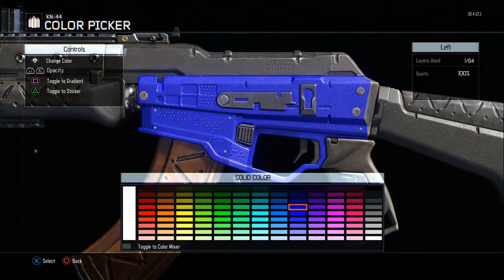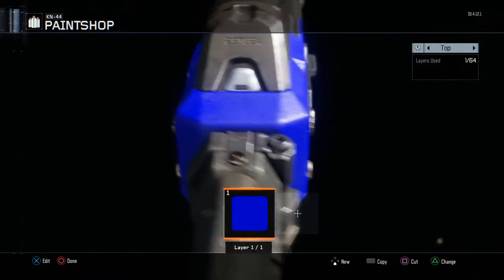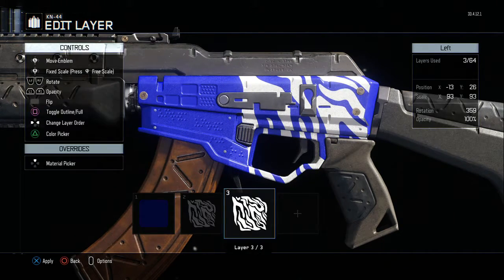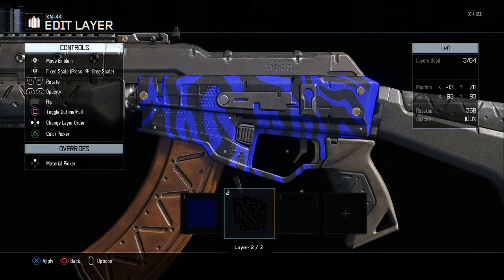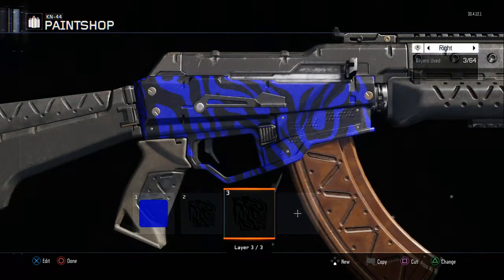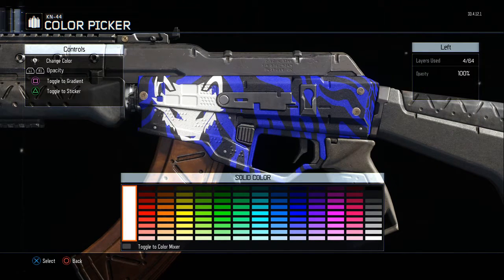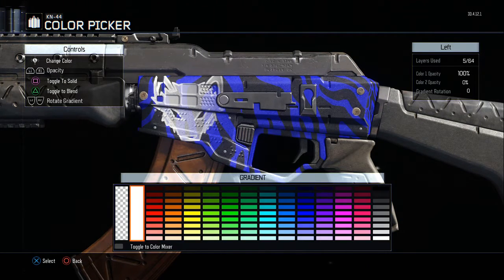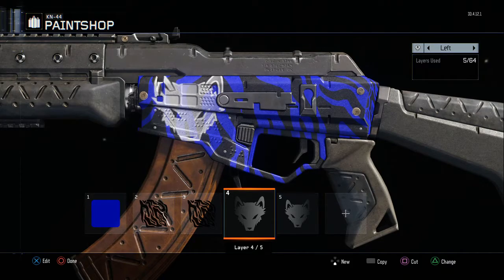Blue Tiger Camo | Black Ops 3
On Black Ops 3 I'll be making a fan favorite camo from classic COD's
[BLUE TIGER]